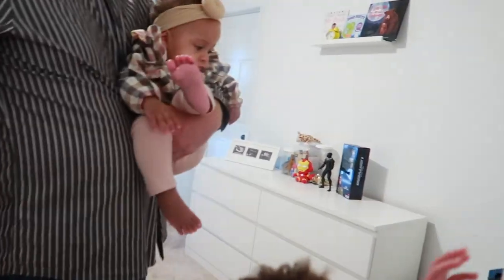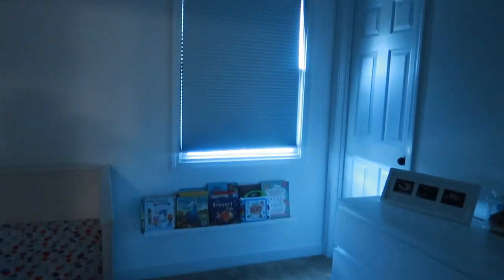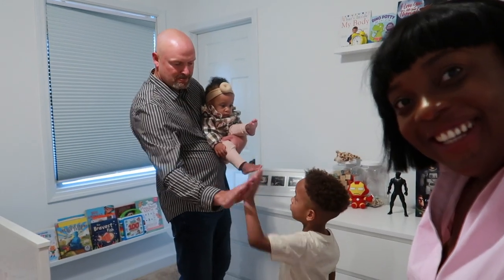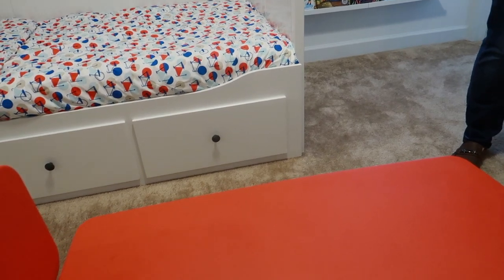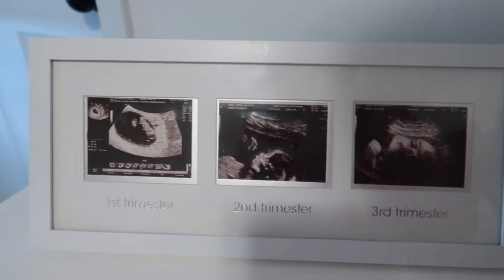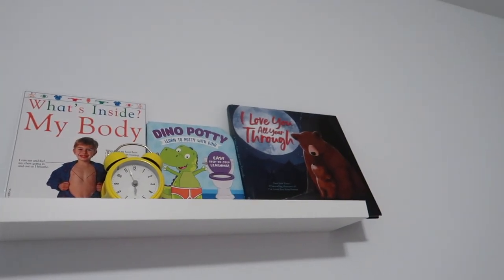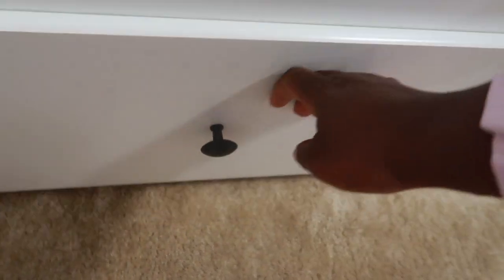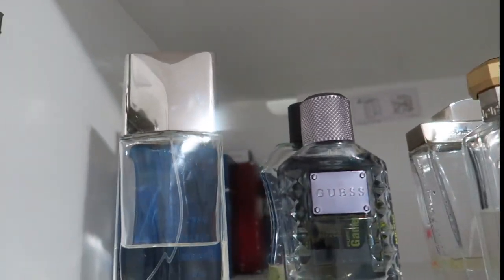Callistus's Room Tour!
I Will Show You Callistus's Room. I Hope to Like this Video.

Watch My Video Callistus's Room Tour! | Visiting Room --